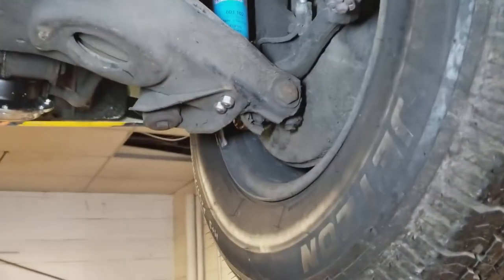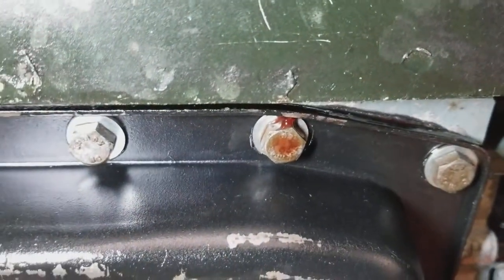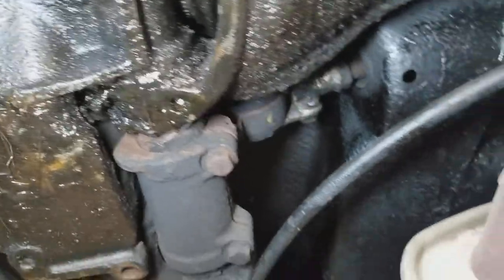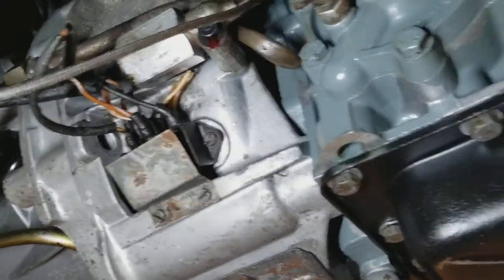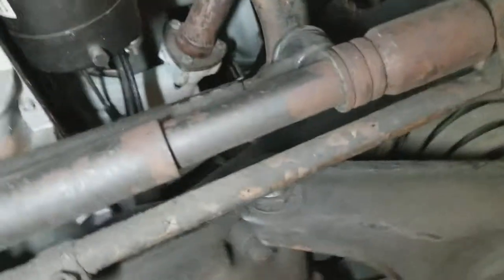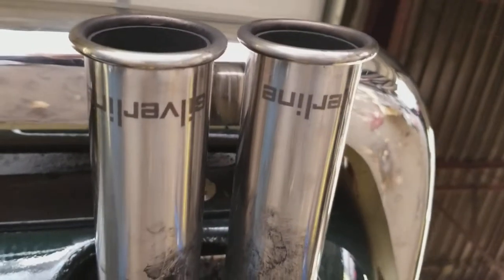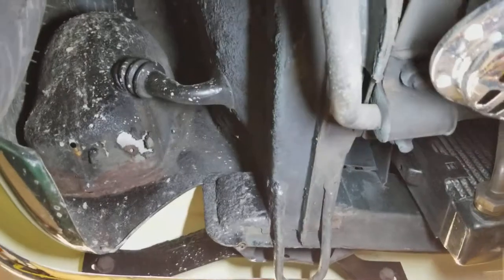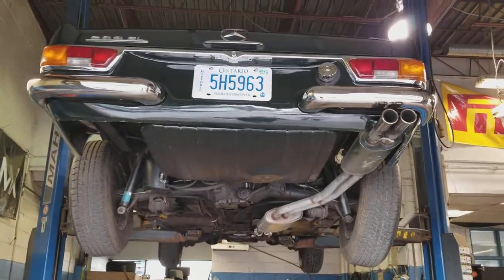1971 Mercedes 280SL Undercarriage lookup In Toronto | GetInspected 0175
1971 Mercedes 280SL In Toronto By Car Inspected (3/3)

Think of it this way, would you want to start a relationship with someone without first finding out a little bit about them?, Wouldn’t you rather figure it out from the first few dates?...
Then why more than 99% of people buy a car without having it checked? don't buy a lemon, call the experts.